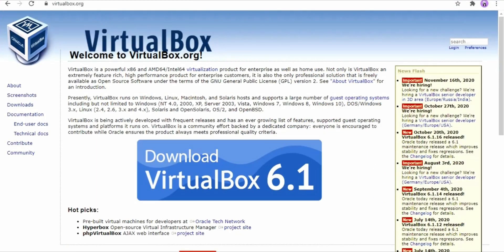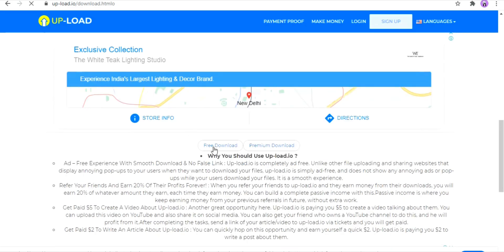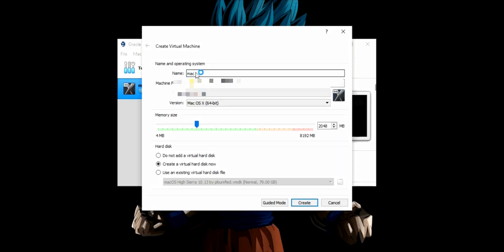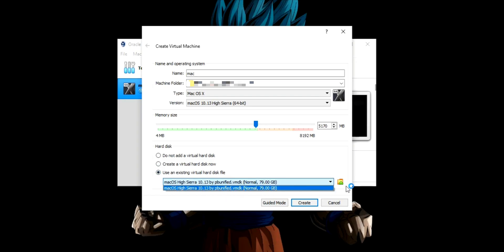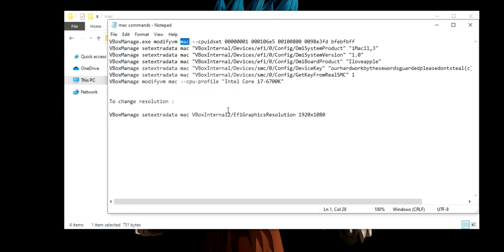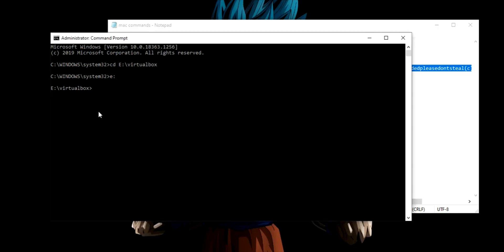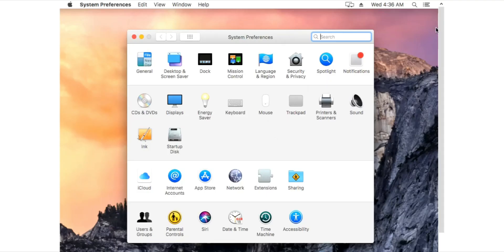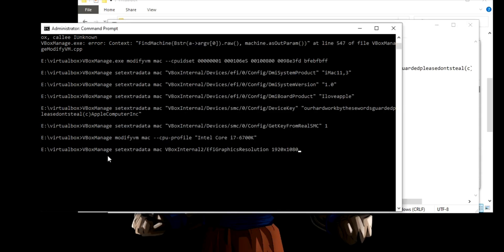How to install MacOS High Sierra 10.13 on Windows 10 with VirtualBox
Here, we showed How to install MacOS High Sierra 10.13 on Windows 10 with VirtualBox.

For future updates and for free premium accounts & apps, free Steam games and much more exclusive tips and tricks,

TIMECODES
0:00 - About the topic
0:31 - INTRO
0:39 - What you need
1:20 - How to download the files
2:38 - How to setup macos
9:09 - How to change resolution of virtual machine
11:29 - Settings of macos virtual machine
12:15 - Wrapping Up
12:31 - OUTRO

If you are the developer or the owner or found copyright material in this video and want to delete the video from my channel then, Please e-mail me at , we will respond as Soon as we can. There is never a need to strike a video down when you can get it removed within the same day and keep the channel and yourself happy.

🎶 VIDEO MUSIC - -- NO COPYRIGHT LOFI HIP-HOP MUSIC_ EcroDeron - Dreamland

●▬▬▬▬▬▬▬▬▬▬๑⇩⇩๑▬▬▬▬▬▬▬▬▬▬▬●

The information provided by PB Unified (“we,” “us” or “our”) on pbunified.blogspot.com (the “Site”) and on YouTube channel "PB Unified" (the "Channel") is for general informational purposes only. All information on the Site and the channel is provided in good faith, however we make no representation or warranty of any kind, express or implied, regarding the accuracy, adequacy, validity, reliability, availability or completeness of any information on the Site and the channel. UNDER NO CIRCUMSTANCE SHALL WE HAVE ANY LIABILITY TO YOU FOR ANY LOSS OR DAMAGE OF ANY KIND INCURRED AS A RESULT OF THE USE OF THE Site And THE Channel OR RELIANCE ON ANY INFORMATION PROVIDED ON THE Site AND THE Channel. YOUR USE OF THE SITE AND THE CHANNEL AND YOUR RELIANCE ON ANY INFORMATION ON THE SITE AND THE CHANNEL IS SOLELY AT YOUR OWN RISK.

None of the authors, contributors, administrators, vandals, or anyone else connected with PB Unified, in any way whatsoever, can be responsible for your use of the information contained in or linked from the Site And Channel.

The Site And Channel may contain (or you may be sent through the Site and the Channel) links to other websites or content belonging to or originating from third parties or links to websites and features in banners or other advertising. Such external links are not investigated, monitored, or checked for accuracy, adequacy, validity, reliability, availability or completeness by us. WE DO NOT WARRANT, ENDORSE, GUARANTEE, OR ASSUME RESPONSIBILITY FOR THE ACCURACY OR RELIABILITY OF ANY INFORMATION OFFERED BY THIRD-PARTY WEBSITES LINKED THROUGH THE SITE AND THE CHANNEL OR ANY WEBSITE OR FEATURE LINKED IN ANY BANNER OR OTHER ADVERTISING. WE WILL NOT BE A PARTY TO OR IN ANY WAY BE RESPONSIBLE FOR MONITORING ANY TRANSACTION BETWEEN YOU AND THIRD-PARTY PROVIDERS OF PRODUCTS OR SERVICES.

●▬▬▬▬▬▬▬▬▬▬๑⇧⇧๑▬▬▬▬▬▬▬▬▬▬▬●